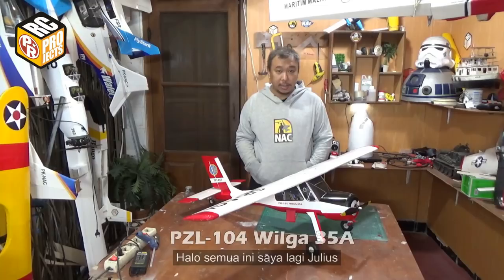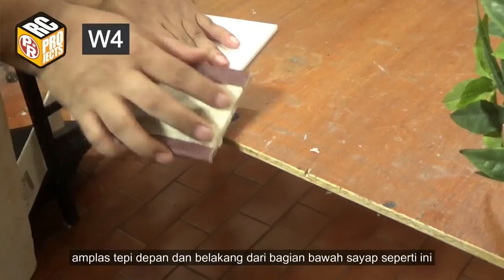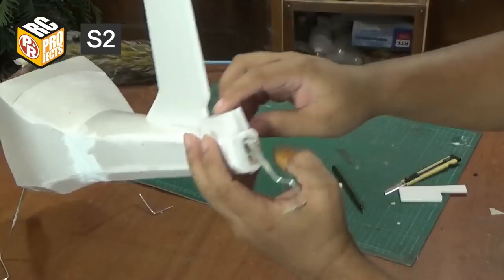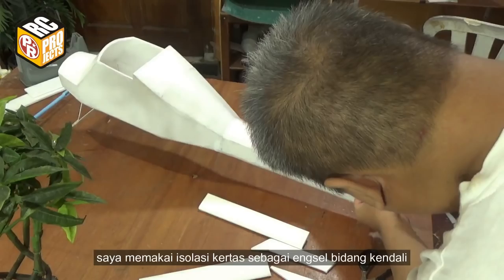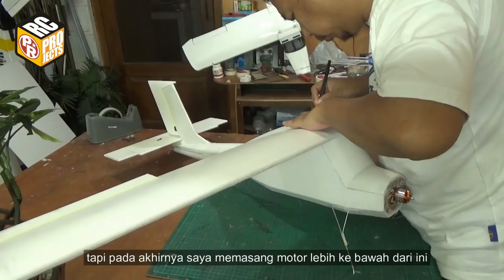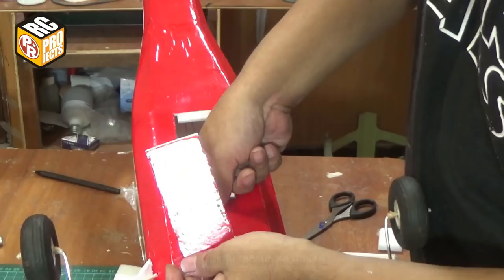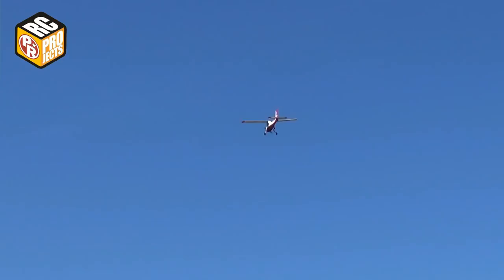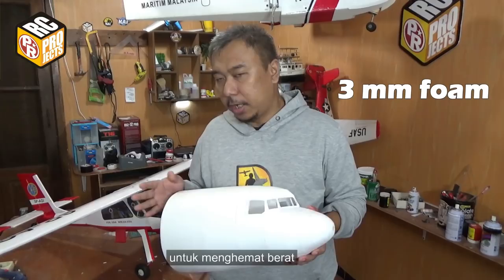PZL-104 Wilga RC Plane Build and Fly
Wilga is my third homemade/ DIY RC model, I built in in 2013. Some have
request for me to release the build video. The first version is very detailed and
very hard to make, especially the tail boom part, because in the first version
the tail boom is fully cylindrical. It's also quite heavy around 1200 gram, so in
this latest version I already made the plans easier to build and only has 900
gram AUW even with larger wing area. The first one is 1300 mm this one is
1400 mm wingspan. However the test flying was not very smooth, there were
some trials and also a crash. But luckily it was easy to repair and I made the
nose a bit longer to remove the heavier counter weight ballast.

02:42 Plans Preparation
03:36 Wing
08:48 Fuselage
14:36 Landing Gear
19:42 Covering
21:46 Control Surfaces
24:24 Electronic and Wing Mounting
30:15 Engine Cowl
32:47 Finishing
37:20 Maiden Flight
49:06 Next Project?

Specs :
1. Wingspan 1400mm / 55 inches
2. Flying weight : 900 grams/ 31.7 oz
3. Wing loading : 35.7 g/dm2 - 11.7 oz/sq.ft
4. Wing cube loading : 7.1
5. Wing Area : 25.2 dm2 / 391 sq.in
6. CG : 5.25 cm from LE

Electronics
- Turnigy  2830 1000kv brushless motor
- ESC 40A
- Battery Lipo 3S 2200mah  -  Li-ion 3S 3300 mah
- 4 plastic gear 9 gram servos
- Propeller : 10x5

Materials :
1. 5mm & 10mm Depron/ Polyfoam
2. 3mm Plywood
4. 0.3mm Mica Plastic
5. hot glue + CA glue + UHU glue
6. white packing tapes

Tools :
1. Covering iron
2.  Heat gun
3.  Hot glue gun